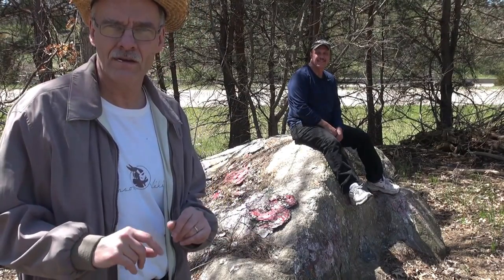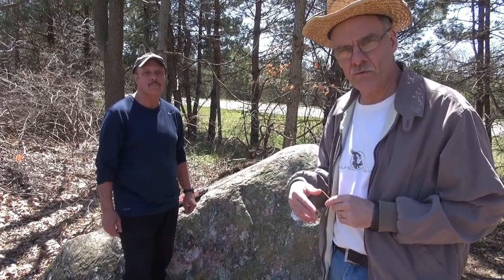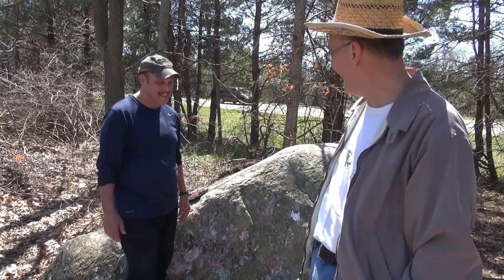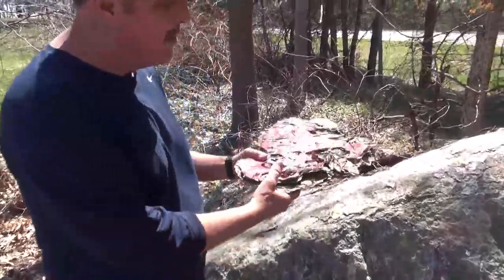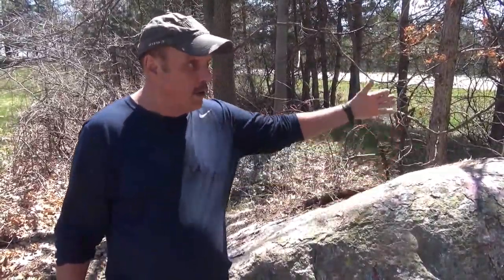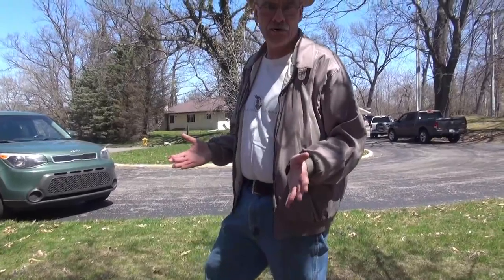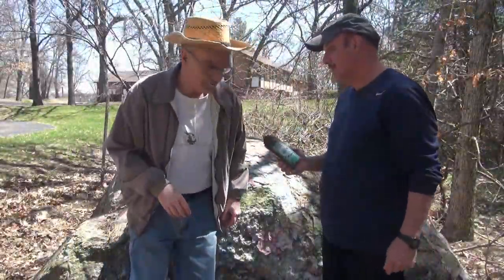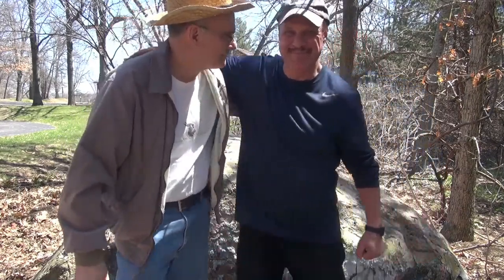Kalamazoo River Story The Painted Rock History Great family times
Another Childhood memory story. The Rock in Battle Creek was famous. High schools were in competition to paint their colors/logo, then trumped by another. This landmark hit the front page of the enquirer many times. I actually painted it a few times with my custom artwork. Now it is forgotten, hidden by overgrown trees/brush. Days gone by. Great times as a kid.